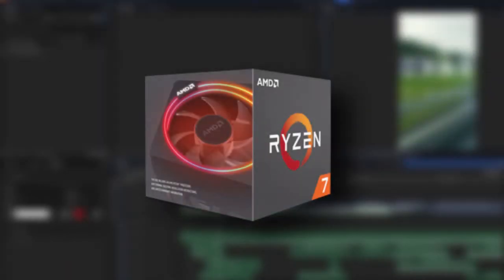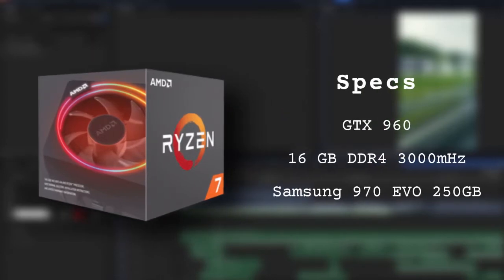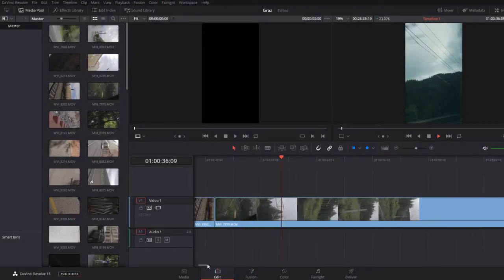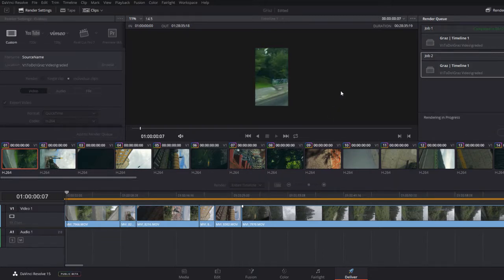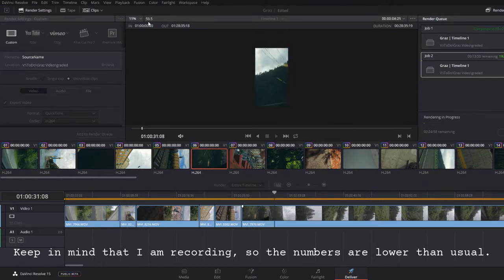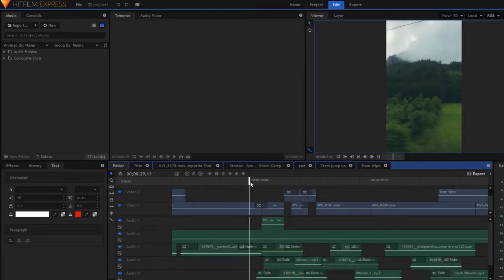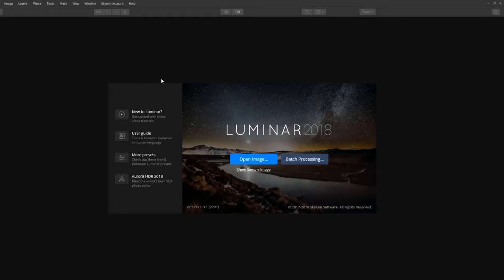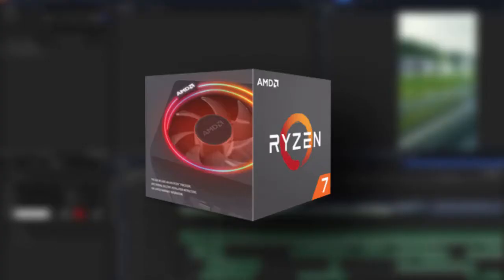AMD Ryzen 2700x | Resolve, Hitfilm, Luminar Performance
Font: Courier Prime

Audio recorded and processed with Audacity
Edited in Hitfilm Express